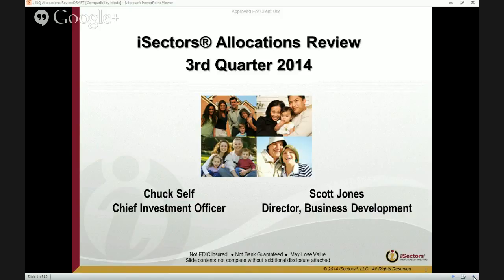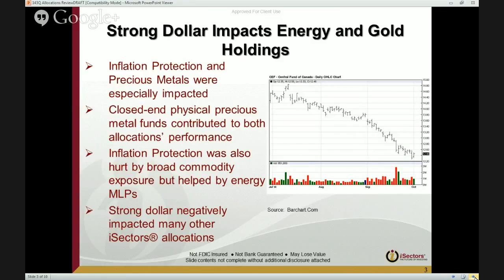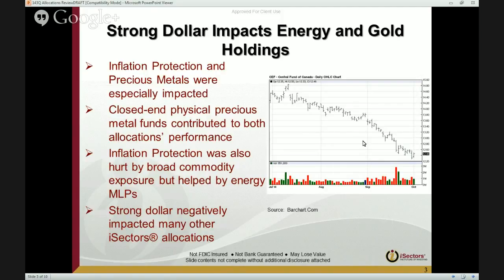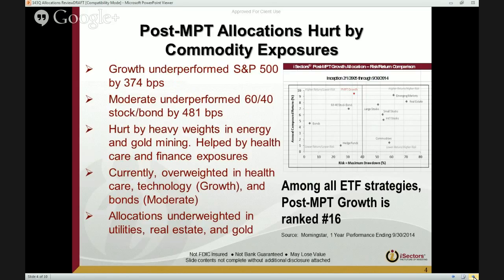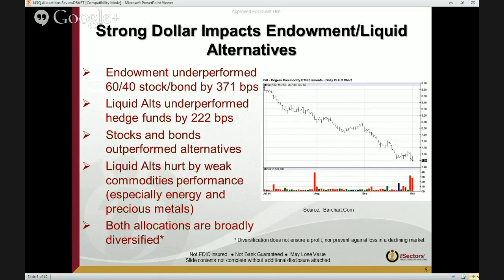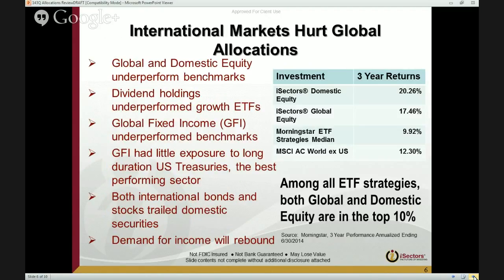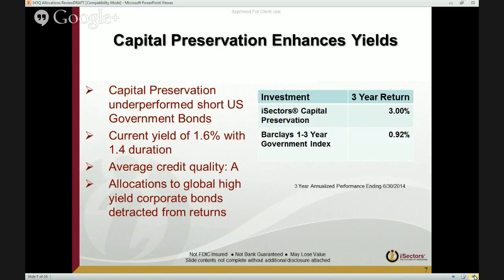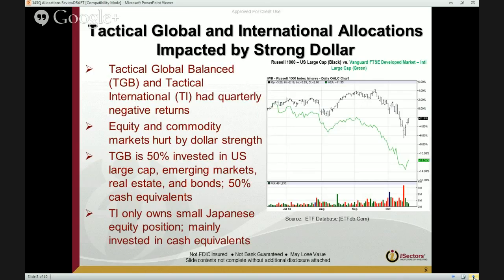iSectors 3Q Allocation Review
In this 15 minute webcast, iSectors’ Chief Investment Officer, Chuck Self discussed the 3rd quarter performance of all the iSectors models and provided talking points to be used in client meetings. Chuck also provided his current economic perspective. To learn more about iSectors visit us